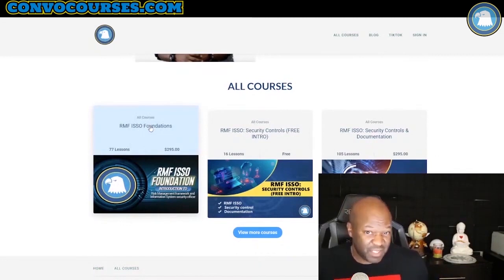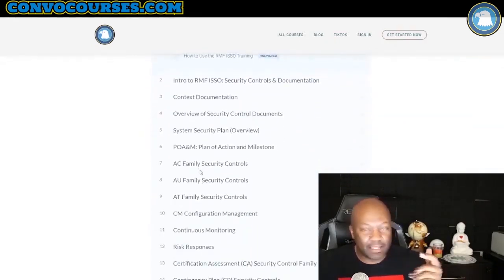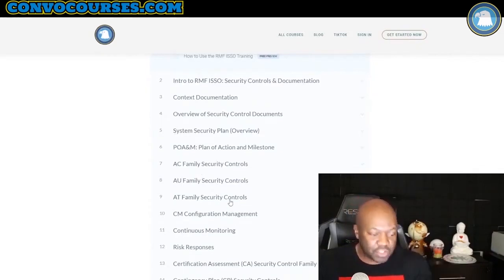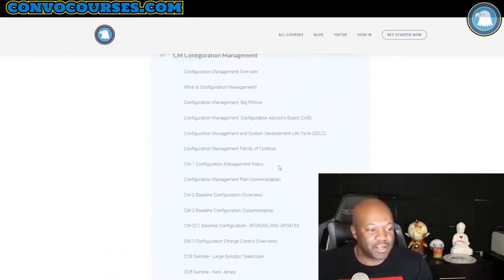RMF ISSO Internship which course should I buy